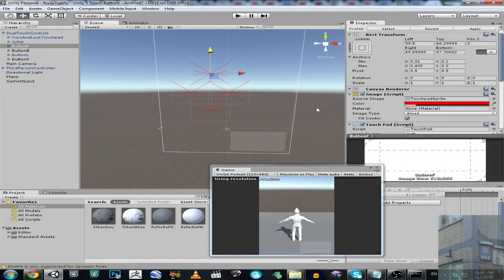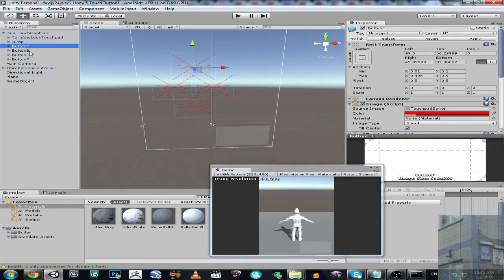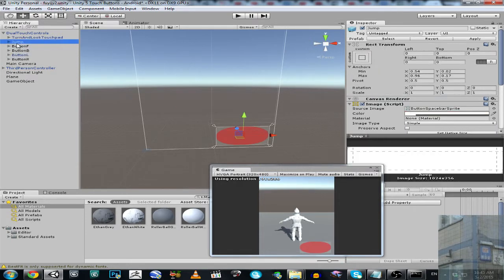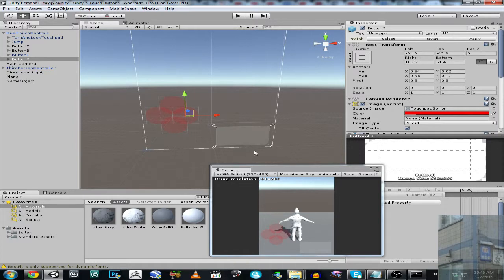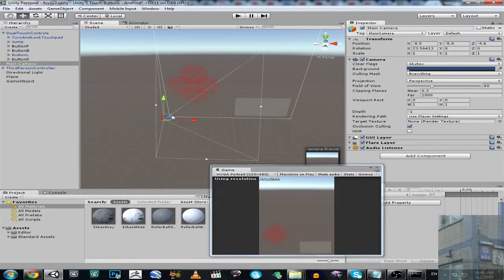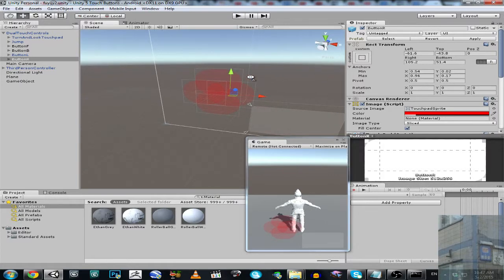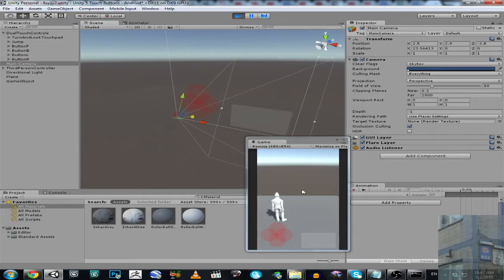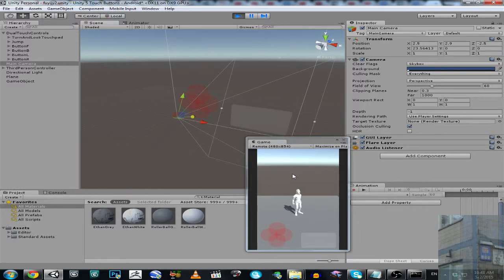Unity 3D / 5 - RED CROSS UI PROBLEM FIX + Next Video Announce